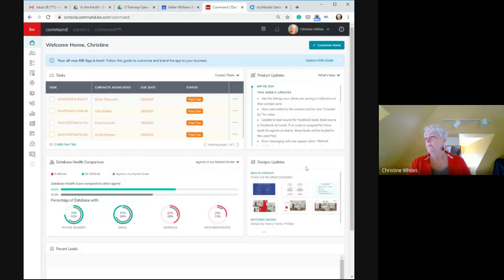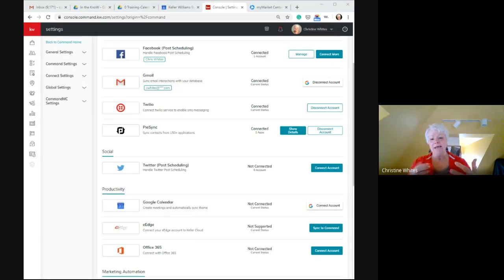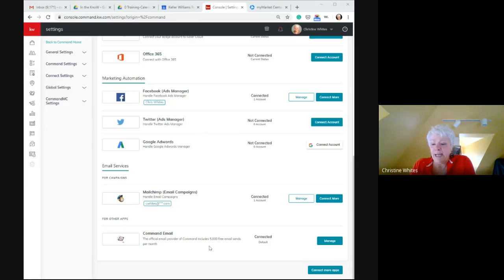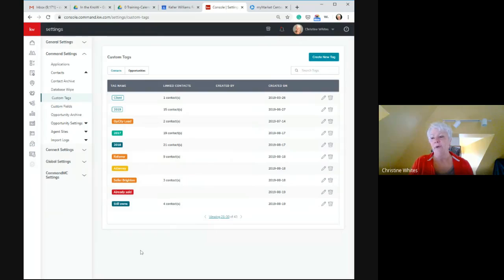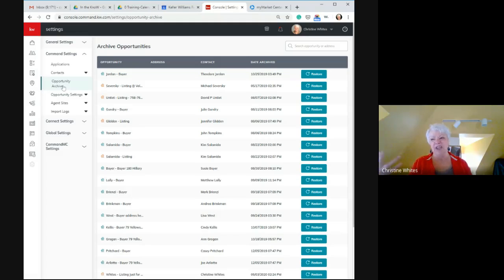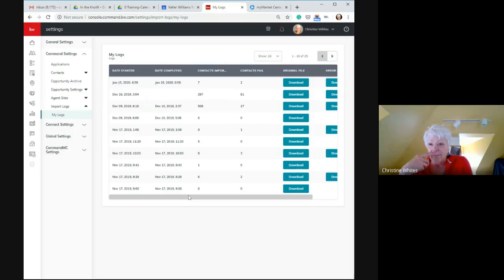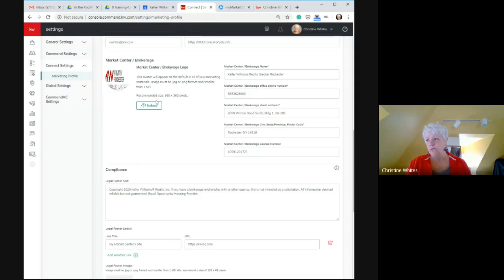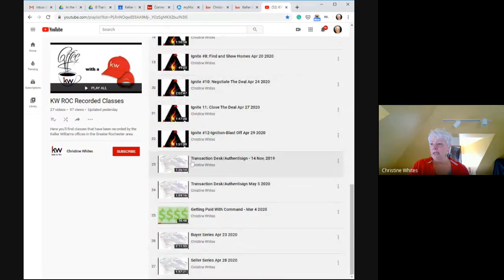Command Settings May 6 2020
Learn what the Settings are and how to set them.